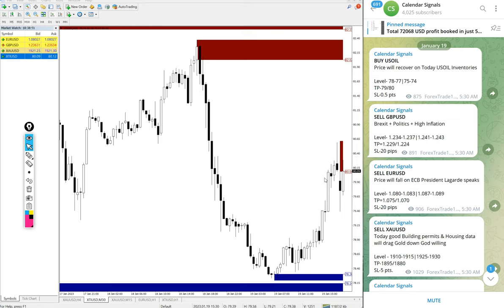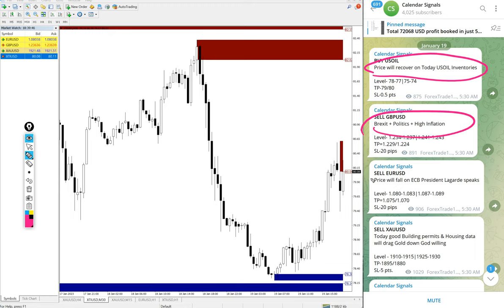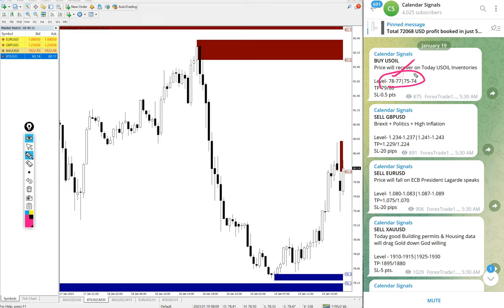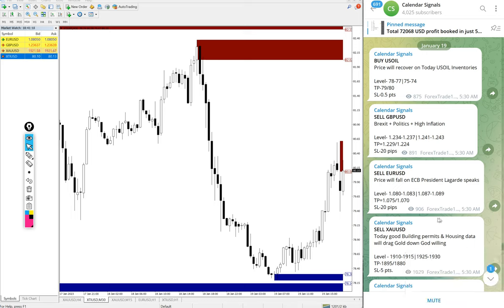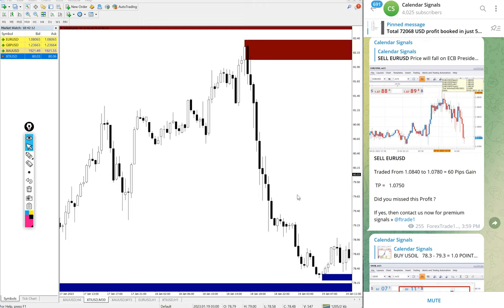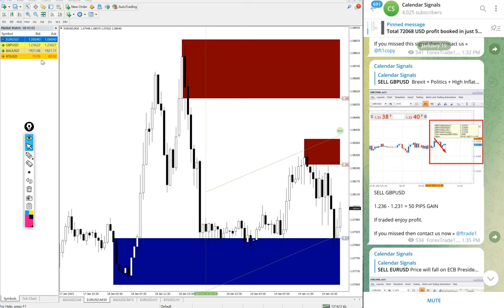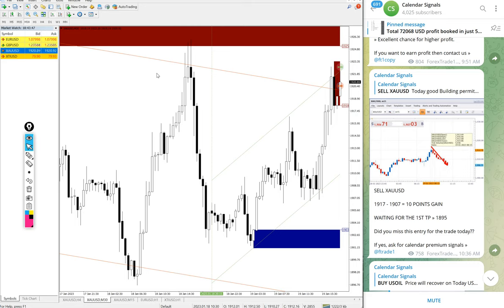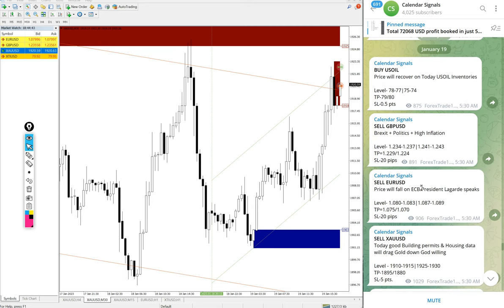19.1.2023 CALENDAR SIGNAL PERFORMANCE VIDEO